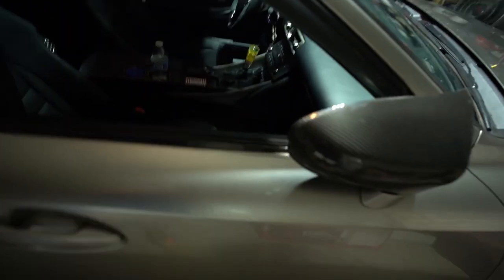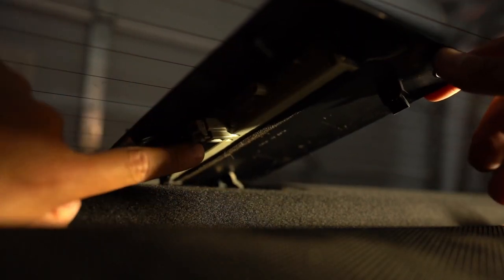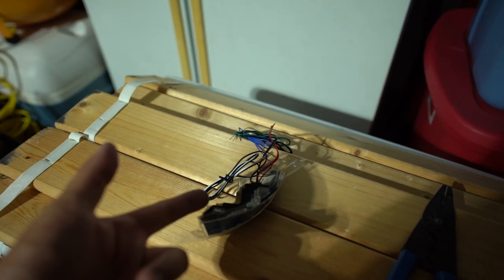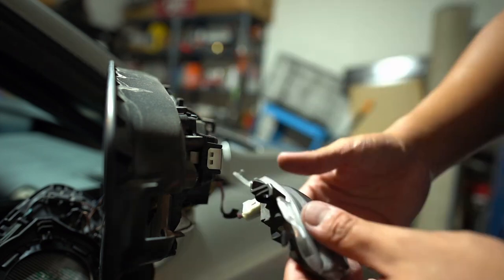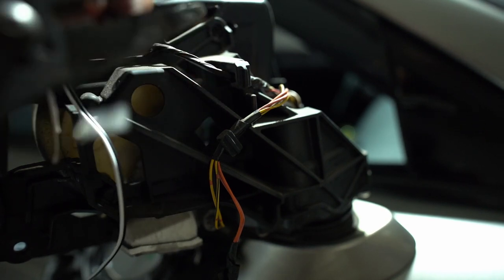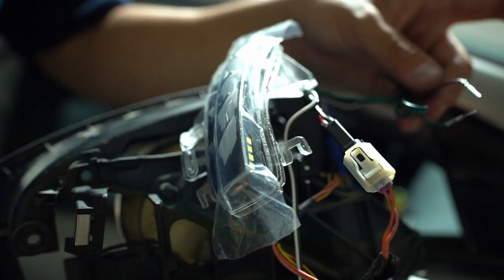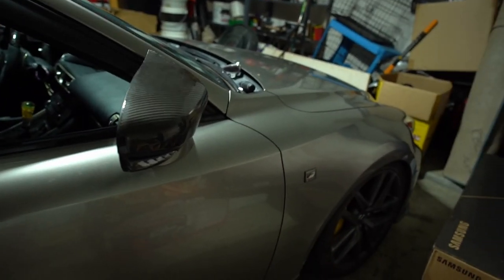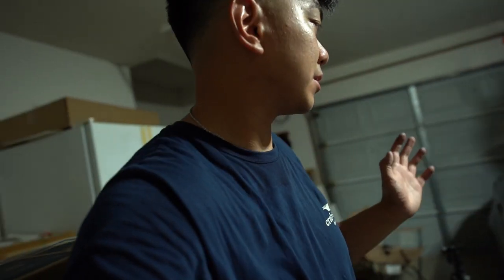Lexus Mirror Sequential Turn Signals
👋🏼 Ello, kinda sorta a long video since it's a step by step installation for these mirror lights with every function used. This can be applied to any pre-face Lexus models with the same mirror. This is an amazing product and has worked flawlessly. Start up animation is clean and sequential is smooth. The third brake light module is super easy to install as well! Both of these products greatly enhance aesthetics to the exterior as well as safety by alerting others around you. Huge thanks to Raymond for these products! 🤍

Lights are applicable for the following Lexus vehicles:
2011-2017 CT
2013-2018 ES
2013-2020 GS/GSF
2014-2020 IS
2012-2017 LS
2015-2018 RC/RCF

Wire (for extension)
Wire stripper
Tool set

Save 15% on Auxito LED bulbs using code "Ken15"

Film equipment:
Sony A7iii body
Sony 24mm f1.4 G Master lens
Sigma 35mm f1.4 lens
Rode VideoMicro